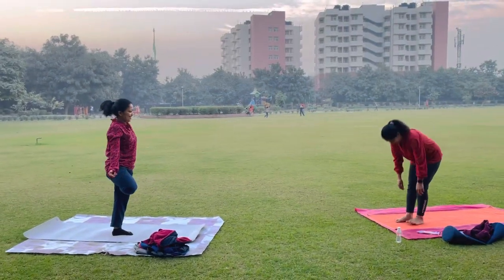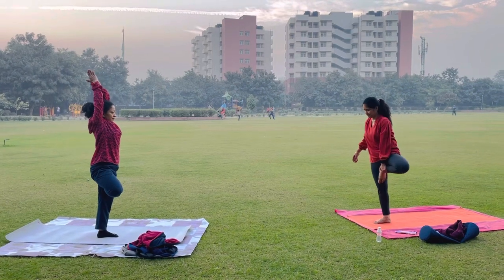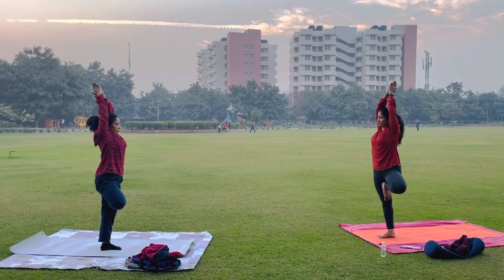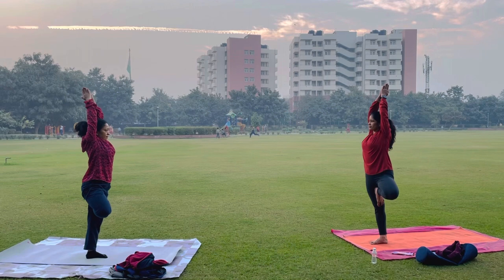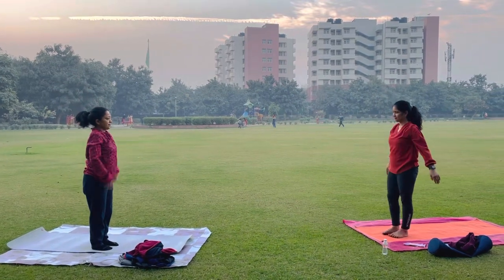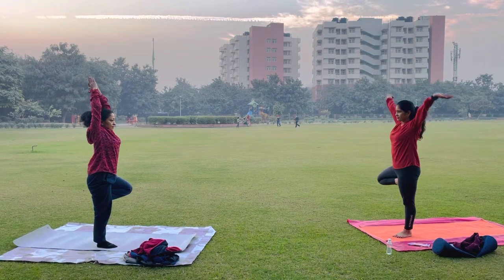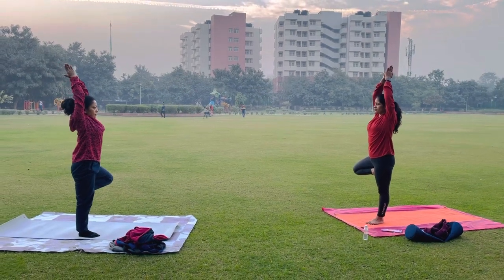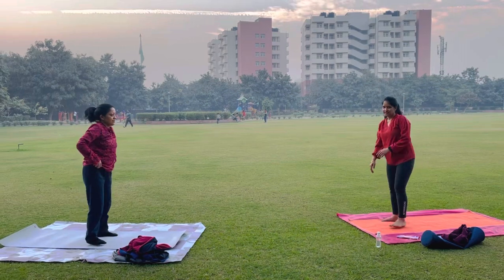Vrikshasana - balance and concentration